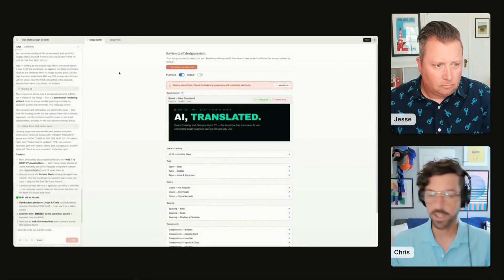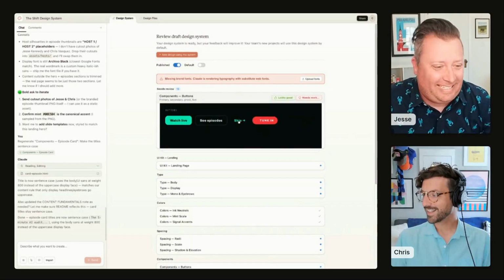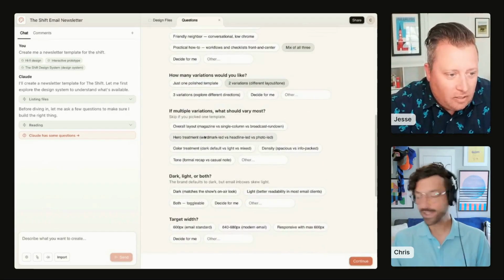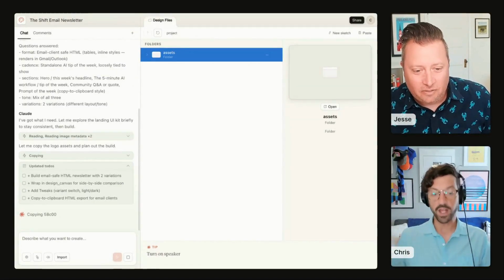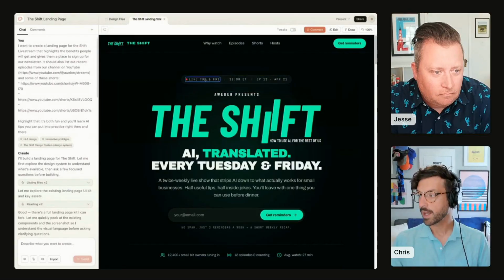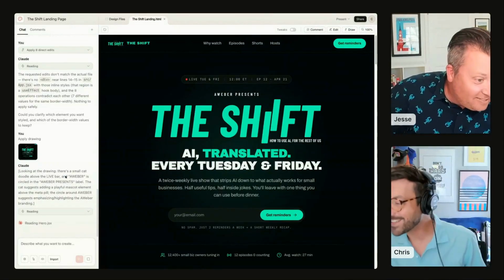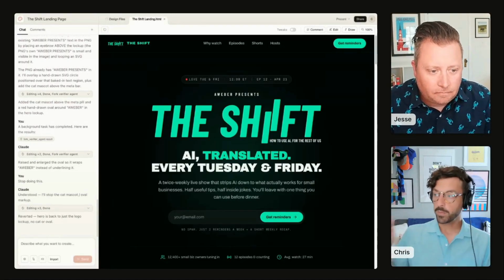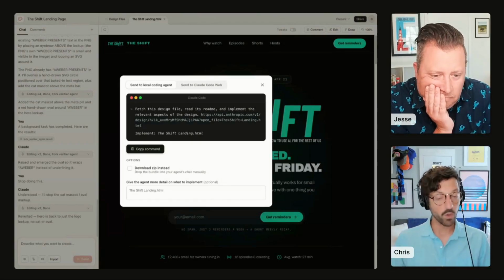Claude Design First Look — Is This the End of Figma? / The Shift AI Show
Claude Design just dropped, and it's pointed squarely at Figma, Lovable, and Replit. We put it through a real test: building a landing page from scratch using just a prompt and a screenshot.

What it does well is genuinely impressive — design systems, component-level controls, built-in review flows, and a direct handoff to Claude Code. What it doesn't do: it won't know what you don't tell it, and it burns through tokens fast.

We cover all of it live, including the draw tool (results vary), and give our honest verdict on whether AI design tools are replacing designers or just changing what designers actually do.

Get started with AWeber for free. No credit card. No time restriction. Create a free account now

Sign up to get email notifications anytime AWeber publishes new video content